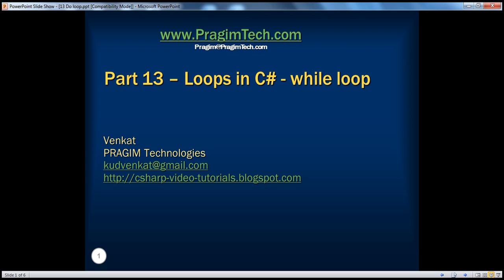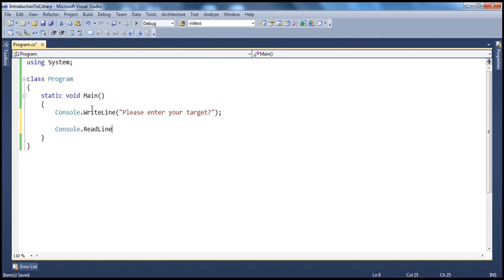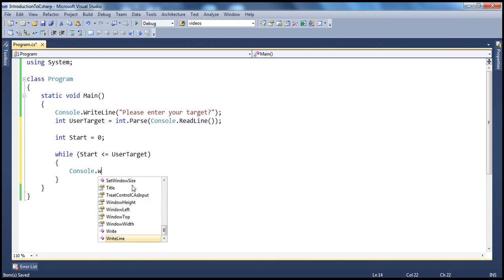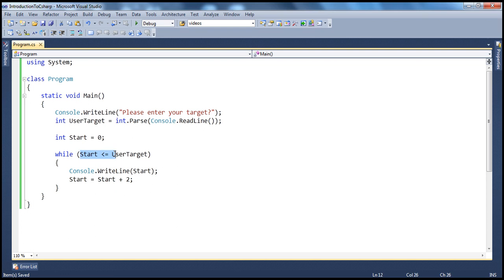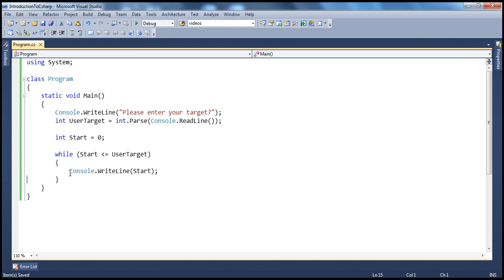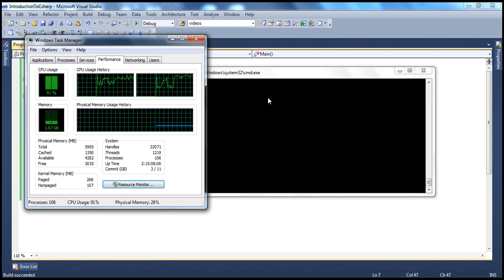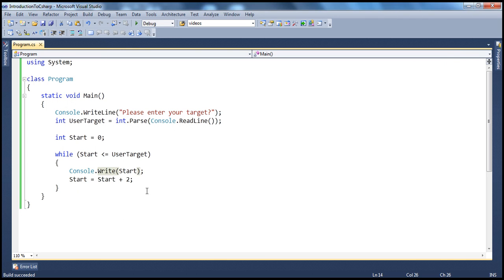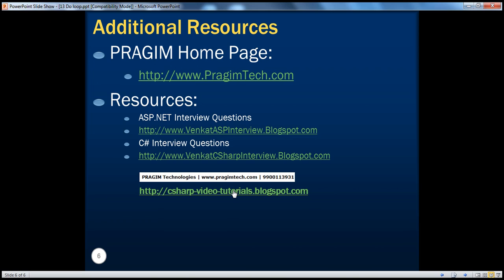Part 13 - C# Tutorial - while loop in c#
In this part of the c sharp tutorial we will learn using while loop in c#